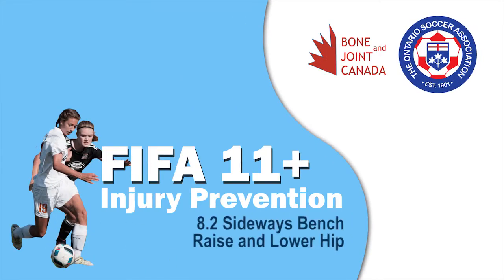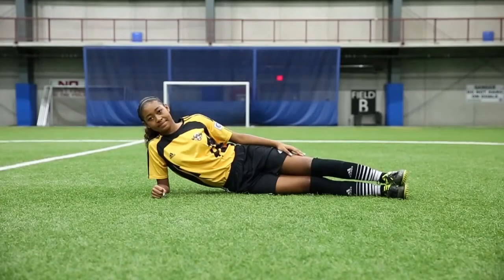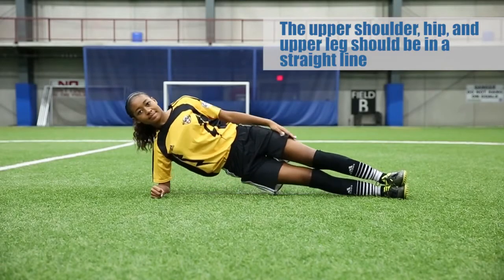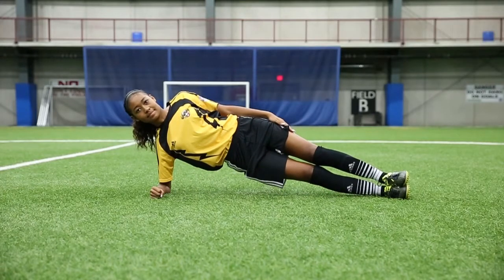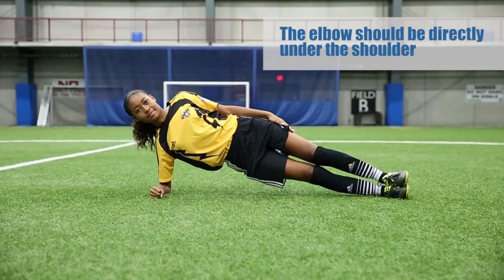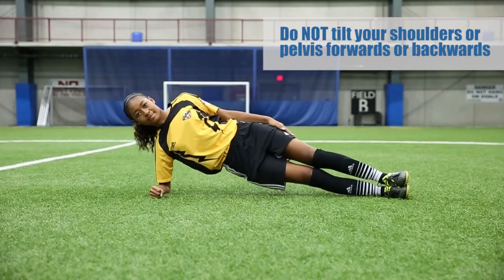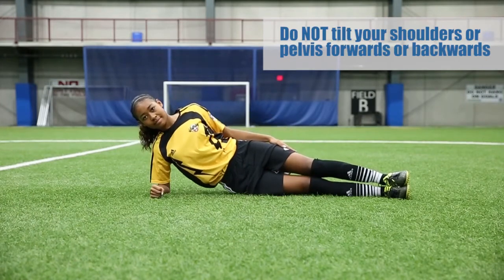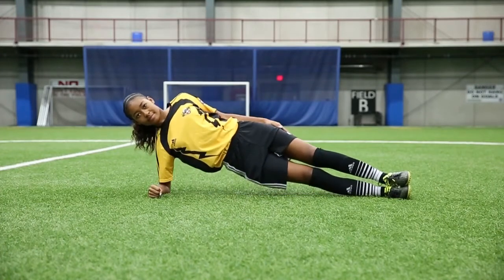FIFA 11+ with Ontario Soccer 8 2 Sideways Bench Raise and Lower Hip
Video Credits: FIFA.com